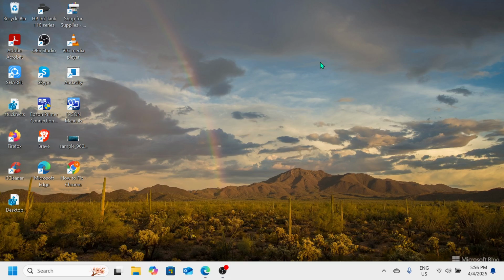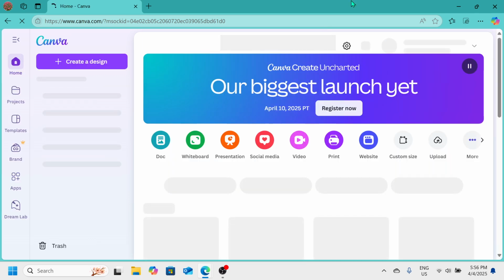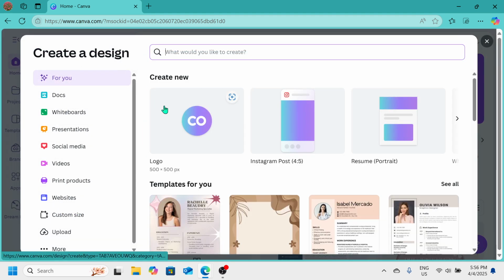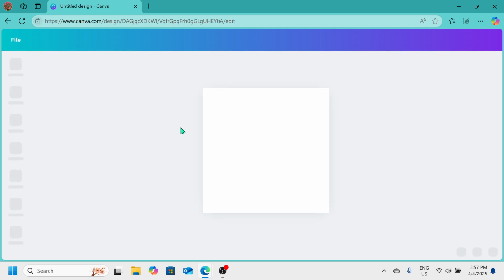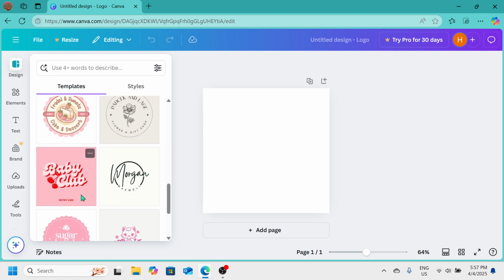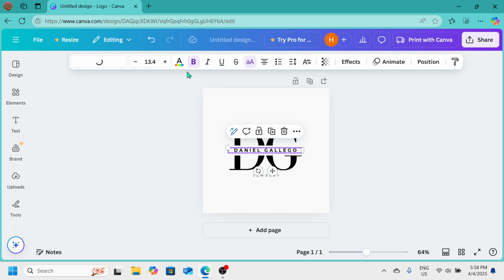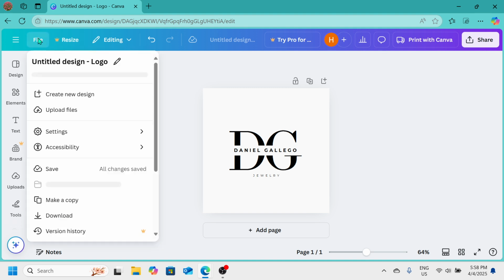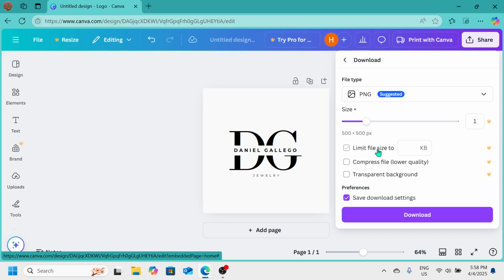How to Make a FREE Logo Like a PRO in Windows 10 /11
Want to create a professional-looking logo without spending a dime? This video shows you how to design a stunning logo for free using tools available on Windows 10 and 11. Great for small businesses, content creators, or personal projects—no design experience needed!